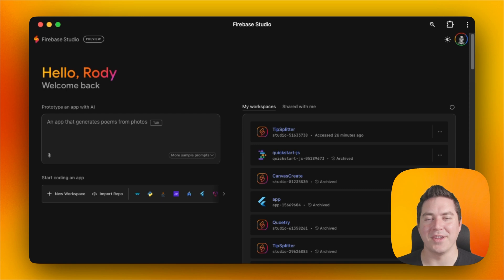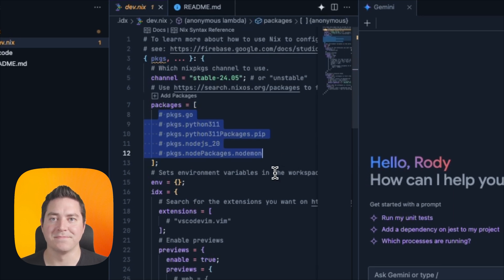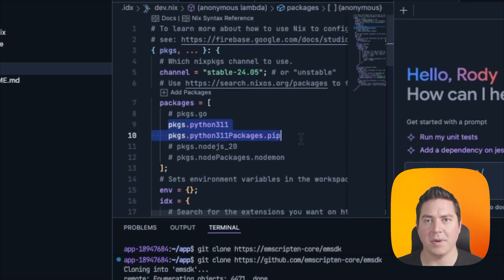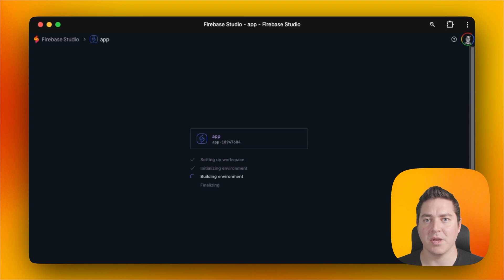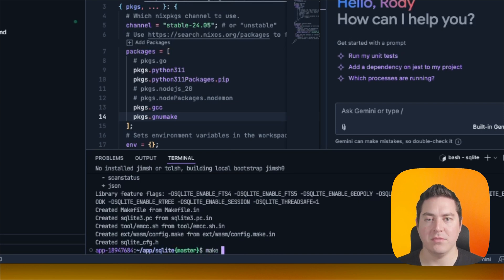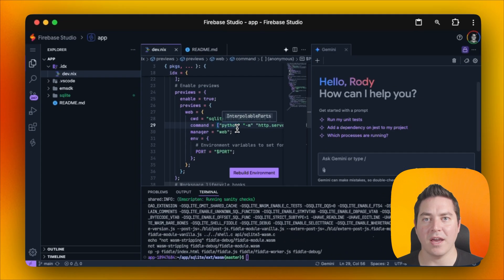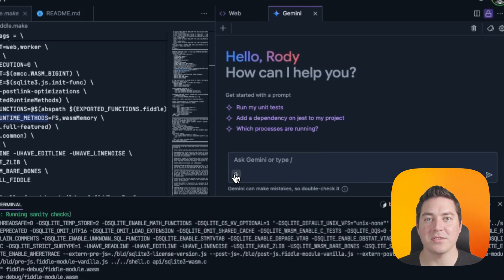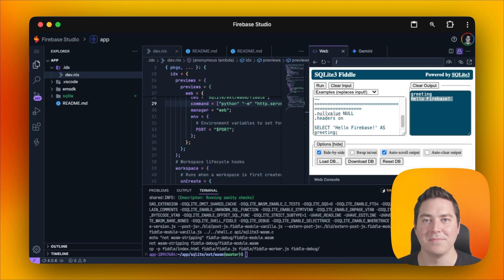Compile SQLite from source to WASM in Firebase Studio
Rody, a Developer Relations Engineer for Firebase Studio shares how easy it is to get started with a blank template in Firebase Studio. In this video, he shows how to clone your code inside a workstation and use nix to install dependencies. Watch a step by step tutorial on cloning code, setting dev.nix, web preview, and leverage Gemini in Firebase Studio.

Chapters:
0:00 - Get started
1:16 - Cloning SQLite and Emscripten
1:42 - Set up the VM
3:47 - Configure web preview
5:15 - Leverage Gemini
5:47 - Recap